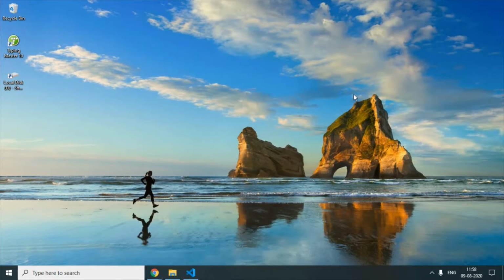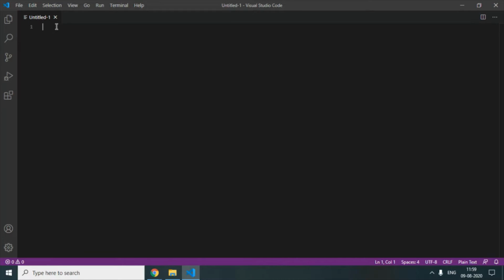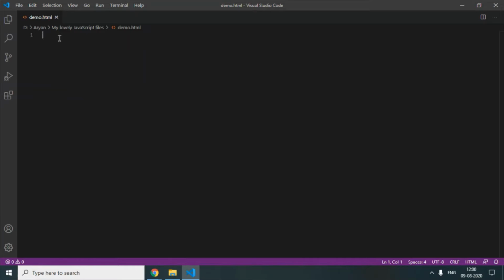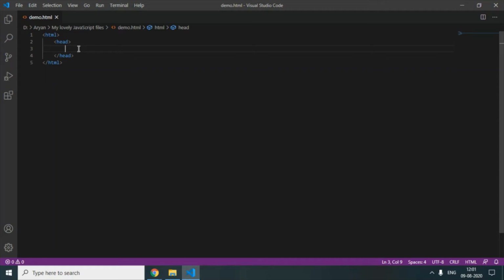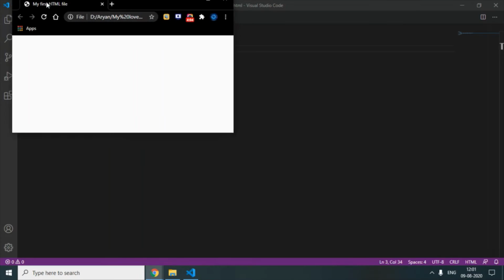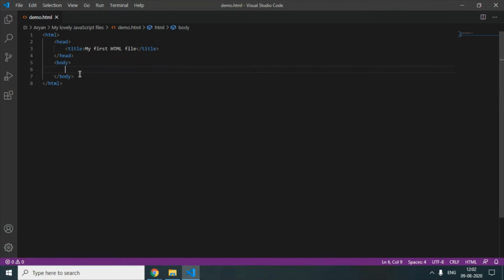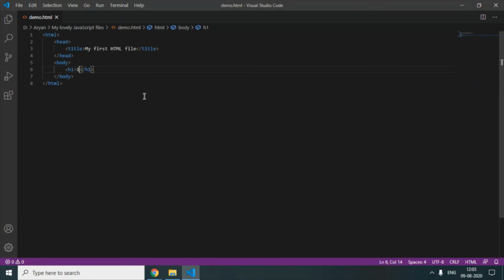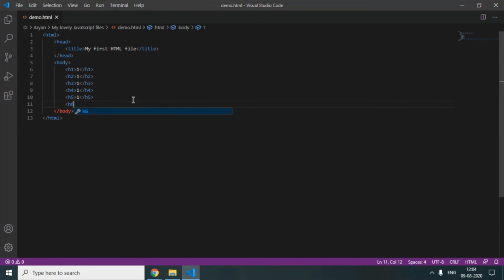Web Development course | Part-1 | Elements of HTML, Headings and Paragraphs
Course developed by Aryan Vashisth.

This video is the 1st part of the web development course consisting of some languages (HTML, CSS and JavaScript) that I have started. In this video I have given you some basic examples about headings and paragraphs. Headings are of different sizes, but with CSS, h1 and h2 can be the same size! Amazing, isn't it? I'll show you how to do this in the next video.

My technical blog :-

Here's my blog in which I've explained that how to use WhatsApp on an iPad or a laptop/PC instead of using it on a regular mobile phone

Some of my other technical videos :-

Introduction : 0:01
Topic of today's video : 0:20
What do you need to code : 0:43
Getting started with coding : 1:28

Basics of Web Development html course the complete web development course